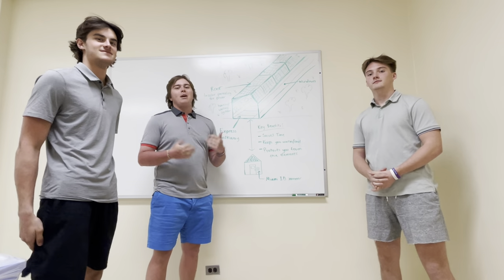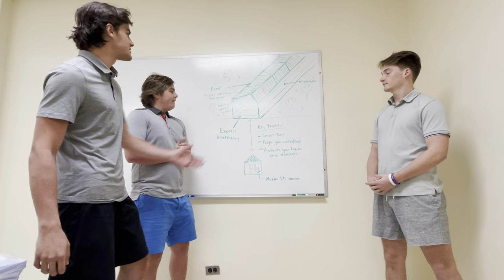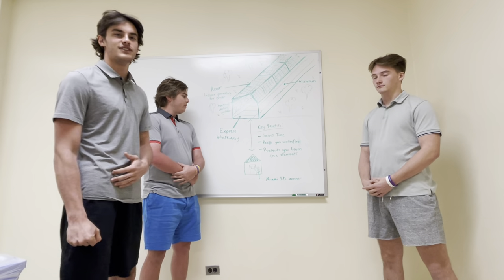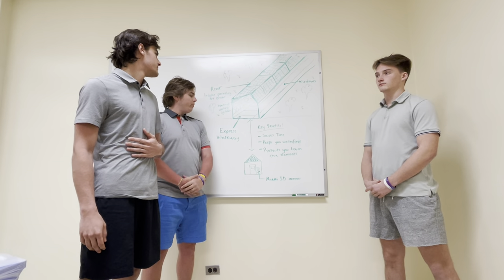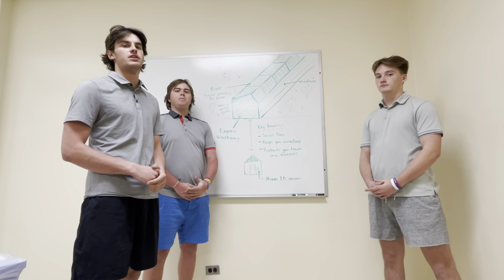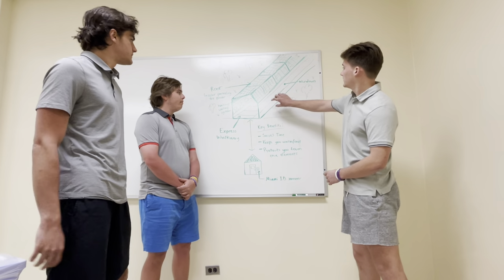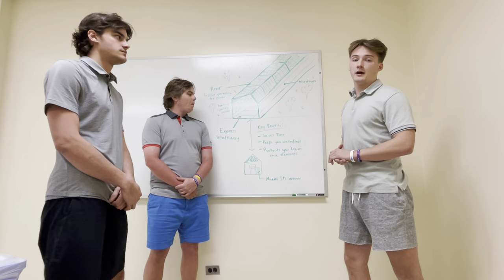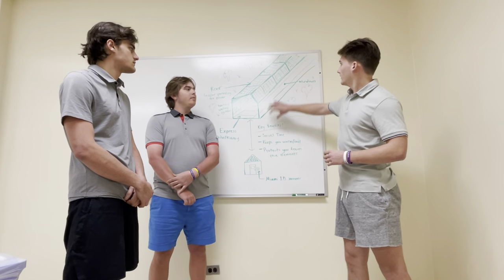Perry, Stefani, Pie Final Prototype Pitch